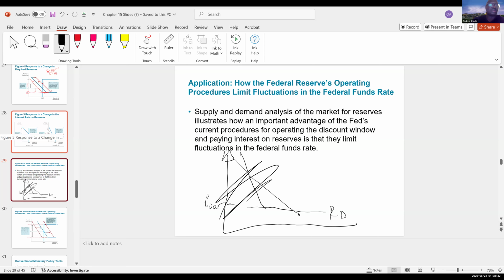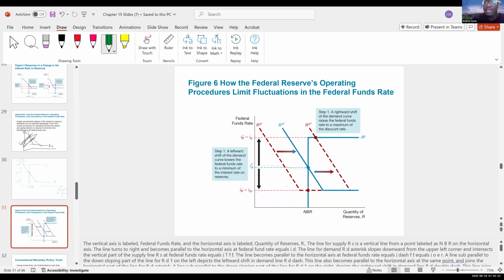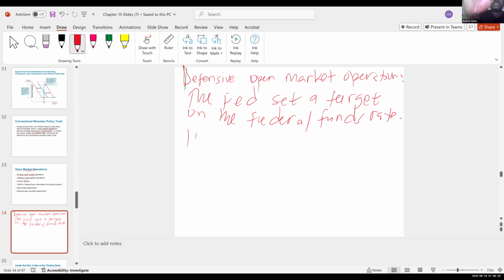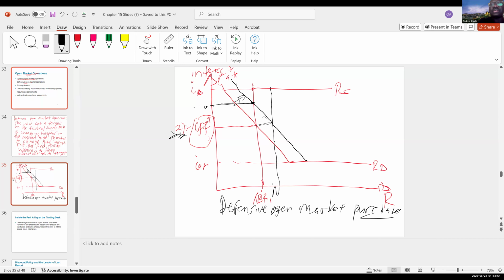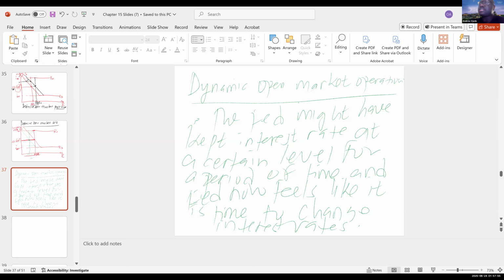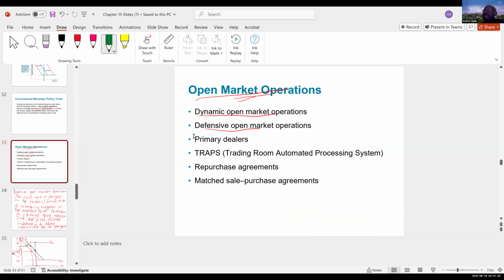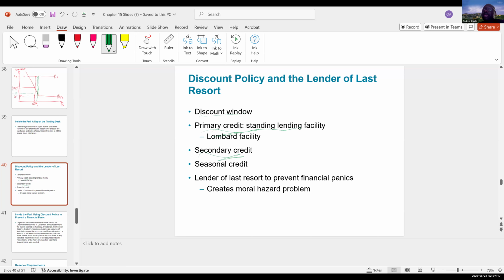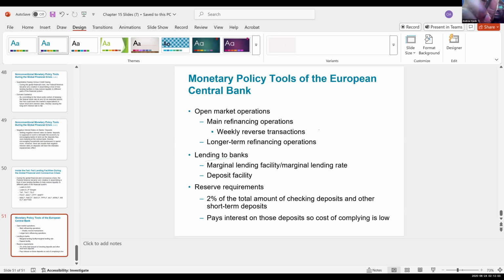GMT20250624 063755 Recording 3840x2160